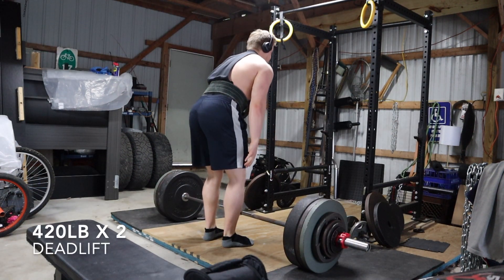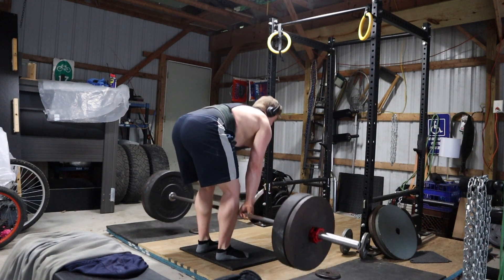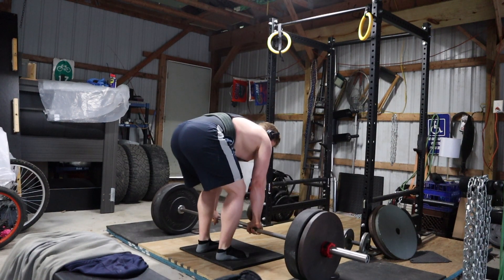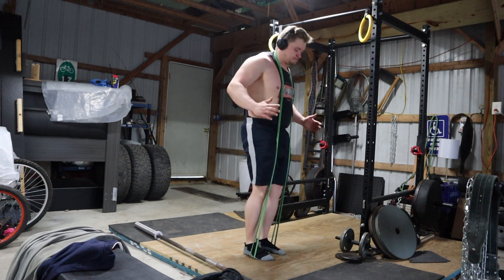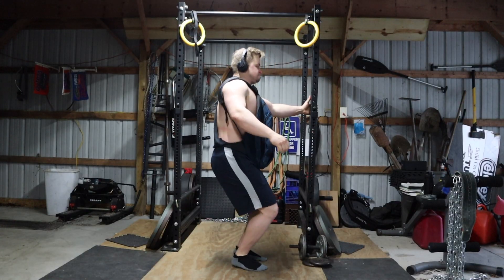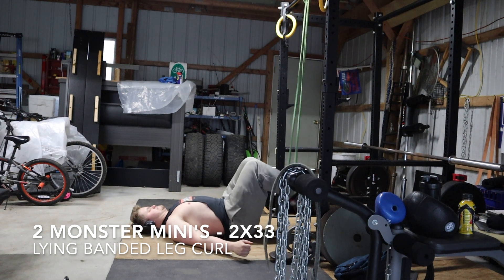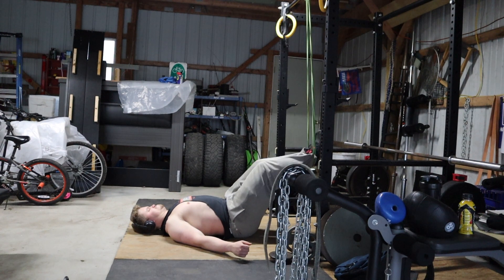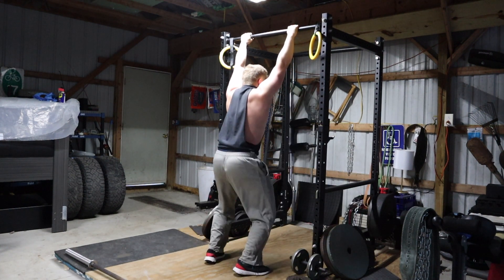Training Vlog #16: First 3/2/1 Session (Top Notch AT-HOME Leg Accessories)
First session using 3/2/1 wave loading went well, this program has everything I need right now: an adequate amount of specificity, lots of submaximal but still challenging practice and great fatigue management. See my previous post to see which %’s I am using to run the program.

Full Workout:
🔹Deadlift - Wave 1 - 370x3, 405x2, 420x1 | Wave 2 - 385x3, 420x2, 430x1
🔹Superset 1:
🔸Coan DL - 245lb - 2x12
🔸Band Good Morning - 1x40
🔸Fat Bar Pull-Ups - 3x5,5,7
🔹Superset 2:
🔸Sissy Squat - 15 - 2x10
🔸Lying Band Leg Curl - 2x33
🔹Hanging Leg Raise - 3x13,13,16

The Strength Hacks Mission Statement is to... 1) Help others develop good habits holistically; supporting wellness, strength, mental fortitude and productivity, by working with one's unique life factors. 2) Achieve results and accomplish goals by applying time-tested methods, the latest quality research, and optimal training programming that is customized to one's situation.